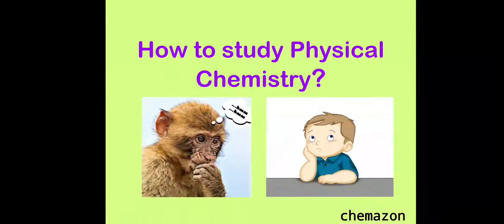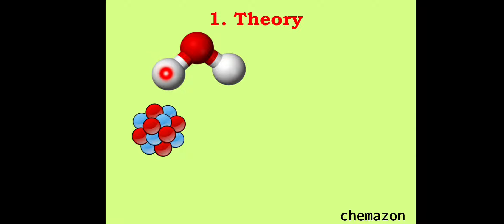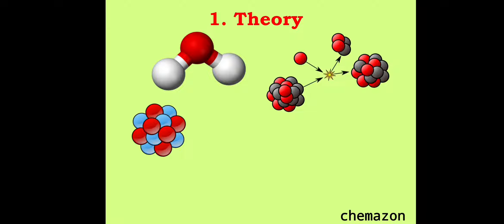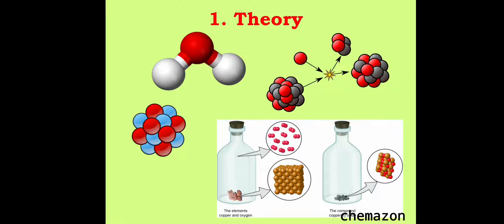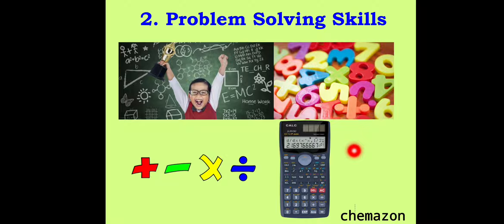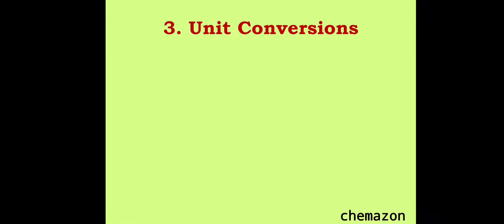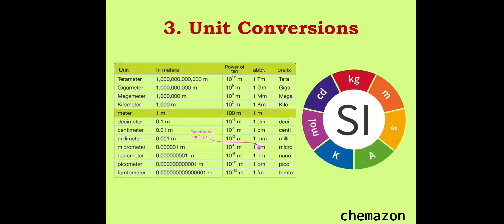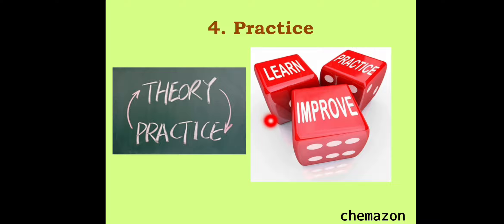How to study Physical Chemistry? Numerical Problem Solving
Hello Everyone !!!

Today's video is all about how to effectively study Physical Chemistry, numerical problem solving skills.